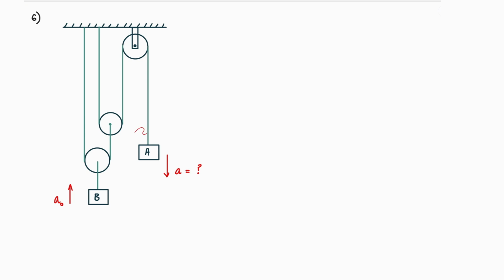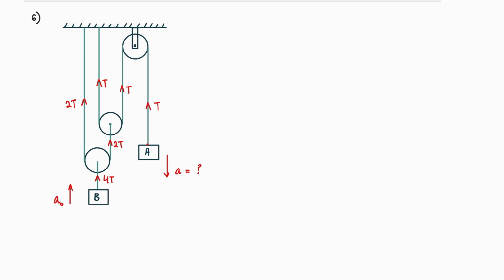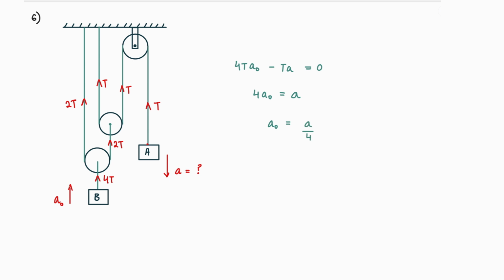Constrained Motion | Problem - 6 | JEE Mains & Advanced | Establishing Relations